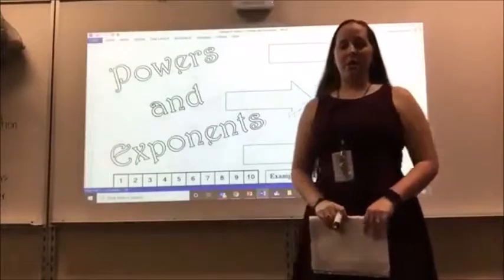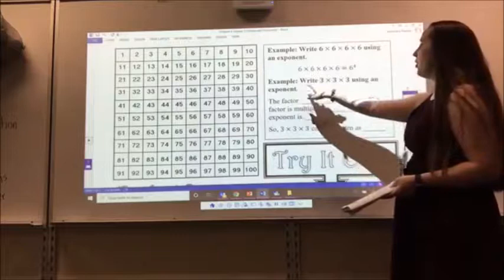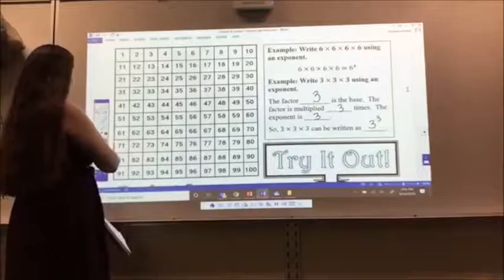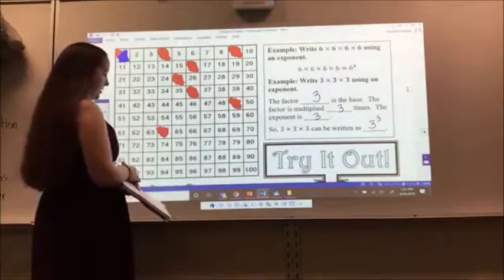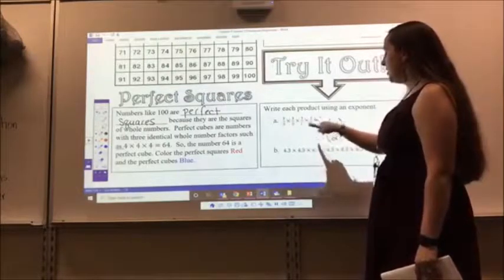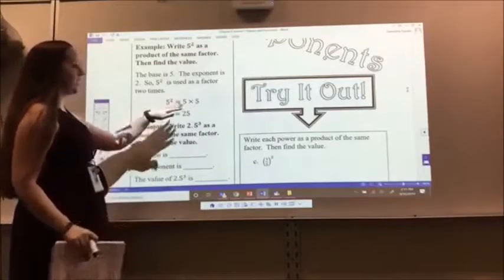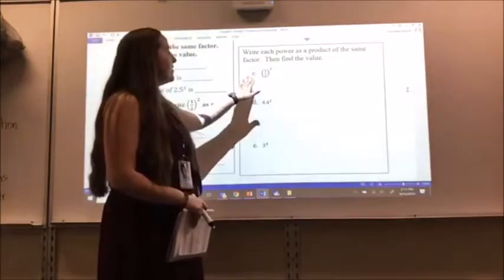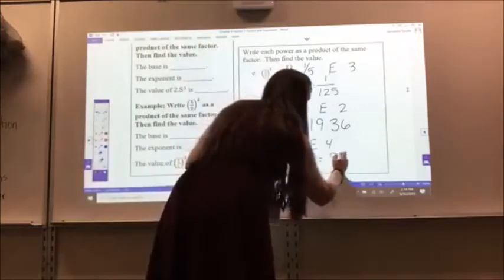Chapter 6 Lesson 1 Part 1 White Math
Chapter 6 Lesson 1 Part 1 White Math (6th Grade)